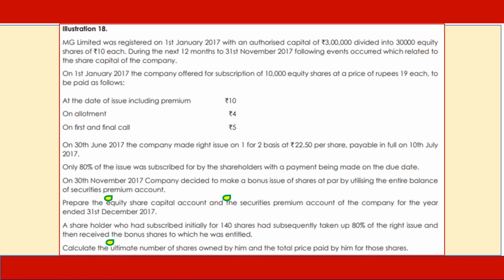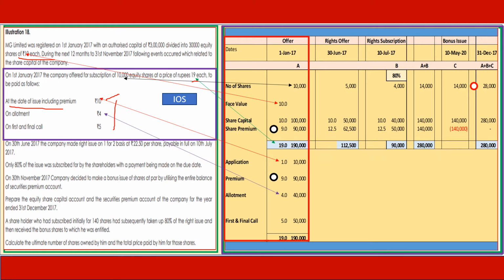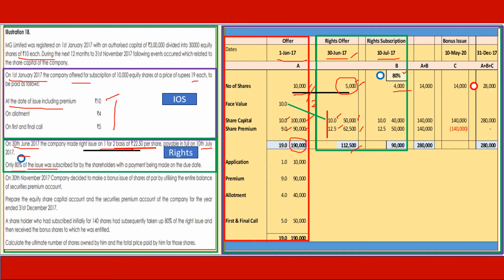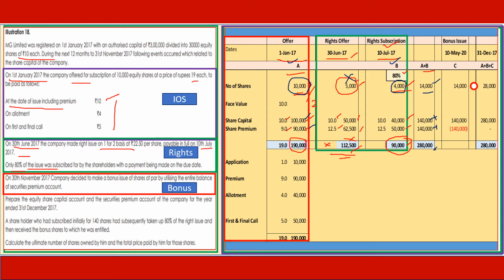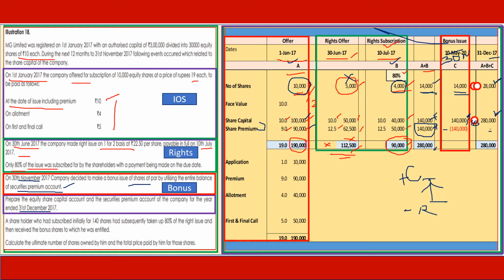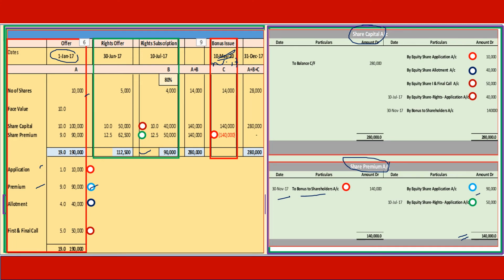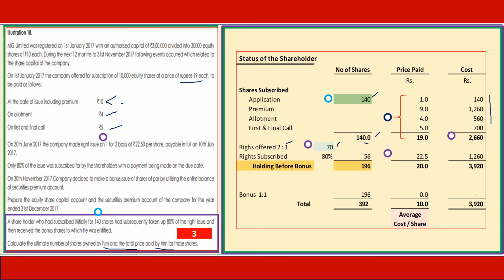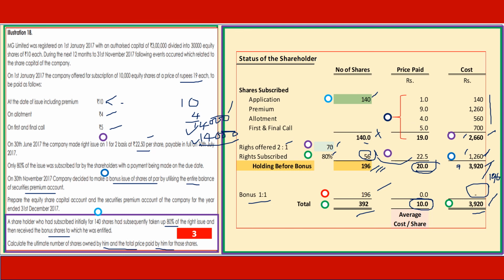49 RIGHTS 12 A 1 1 Accounting of Shares and Debentures 1 Aug 2020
RIGHTS   12  A  1 1 Accounting of Shares and Debentures

The topic has three components
1. Initial Offer and subscription
3. Bonus Issue - in the ratio of 1 :1  exhausting the Share Premium A/c

The presentation deals with the process and implications of the three types of Offers - Initial , Rights and Bonus .